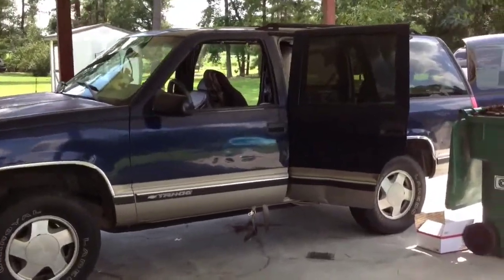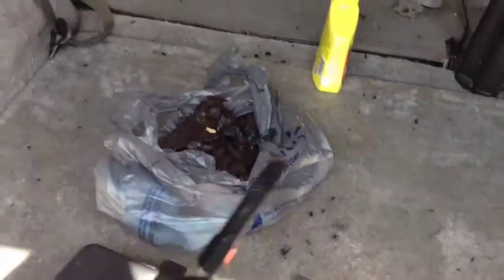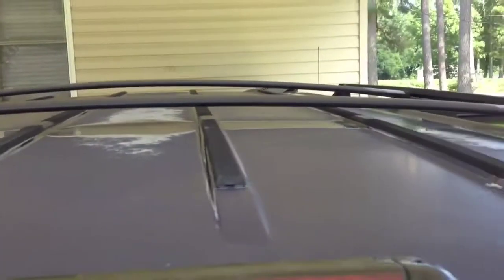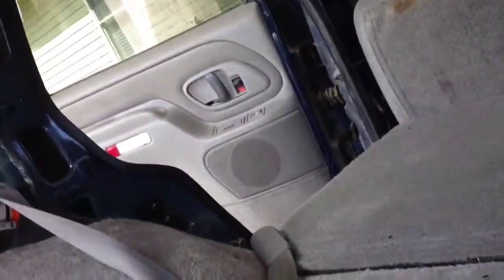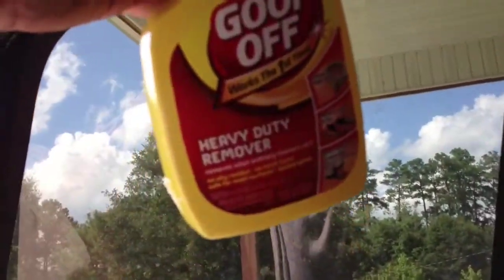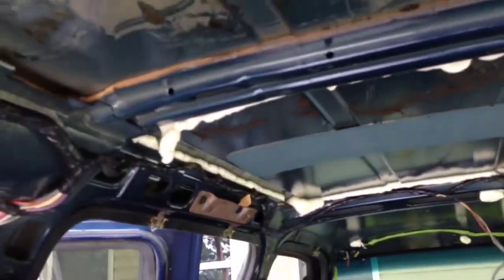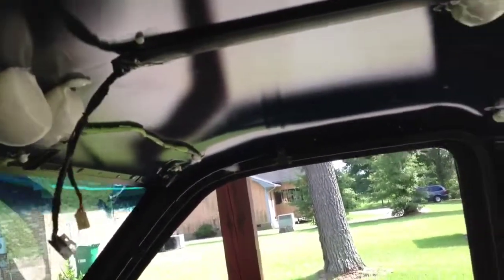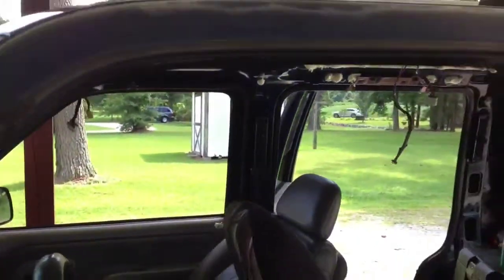Removed the headliner let the scraping begin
Used goof off for the residue . Worked really well and made the task a lot easier . Thanks to all the suggestion on Fb!